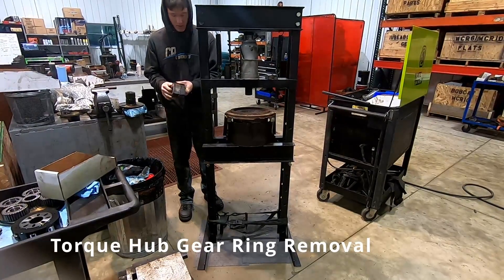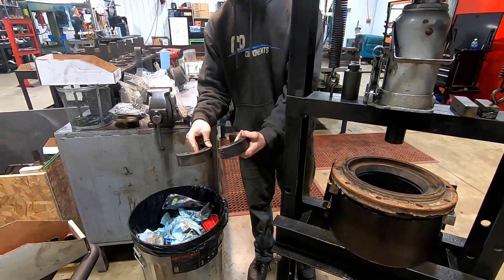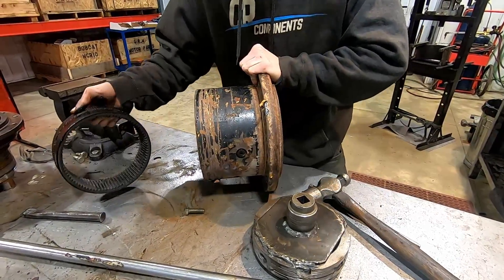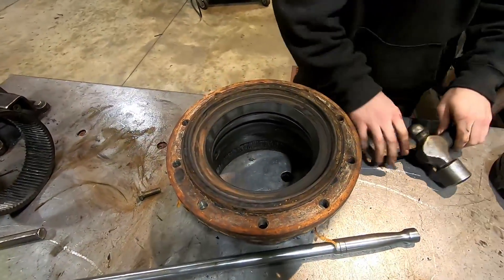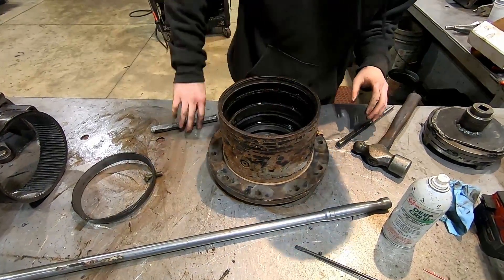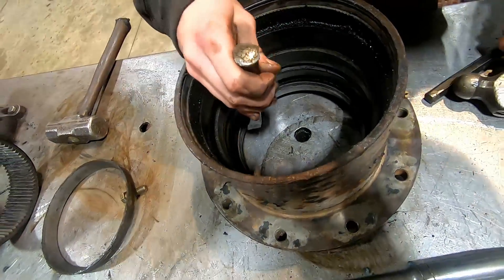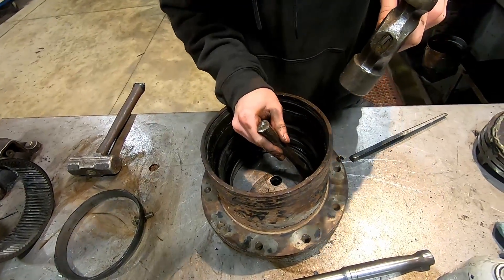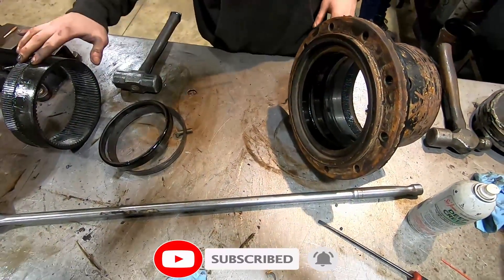Gear & Bearing Removal - John Deere Final Drive Motor | Torque Hub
Quick video showing how to remove the gears and bearings from a John Deere final drive torque hub motor. In the video we offer some tips and bits of advice to make the removal process easier. The removal is done on a Torque Hub Drive motor. The Drive is used on the models listed below!

Call if you have any questions, we rebuild these every day and are happy to help you with yours! We also offer pump rebuilds, gear pumps, undercarriage parts, rubber tracks and more for your model.

NOTICE: If you have a D series model, your final drive may be different. The D series carry both the Rexroth and the Torque Hub style of Final Drive.

Applicable to Models:
John Deere - 319D, 323D, 319E, 323E, 325G, 329D, 329E, 331G, 333D, 333E, 333G.

Video Chapters -
Intro - 0:00
Removing The Gear Ring - 0:00
Removing The Bearings (1st Set) - 1:39
Removing The Bearings (2nd Set) - 2:17
Conclusion - 2:50

Located: Warsaw, Indiana.
Business Hours: Monday - Friday | 9am - 5pm EST (Closed on weekends)